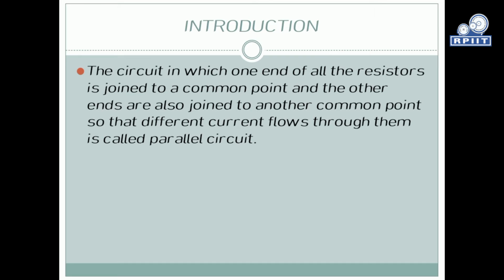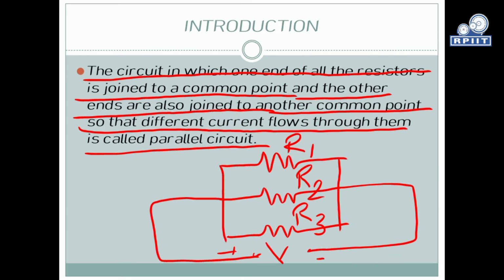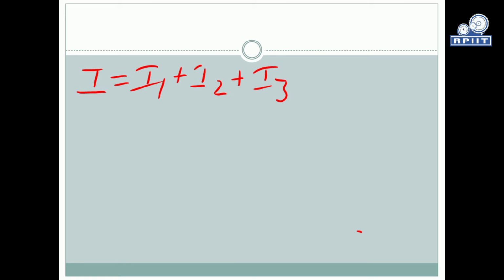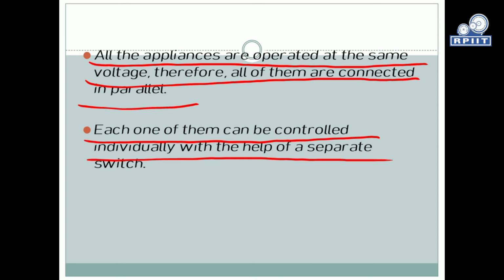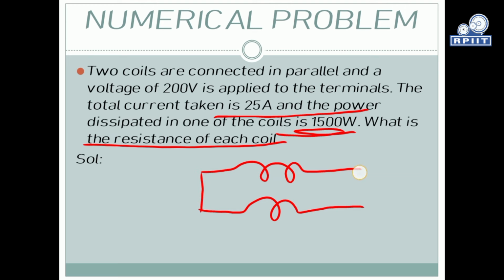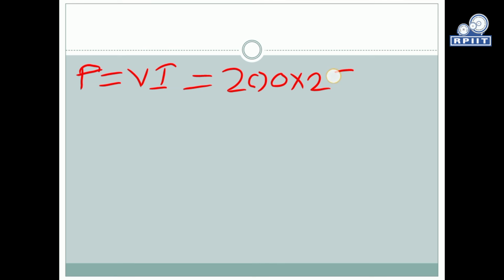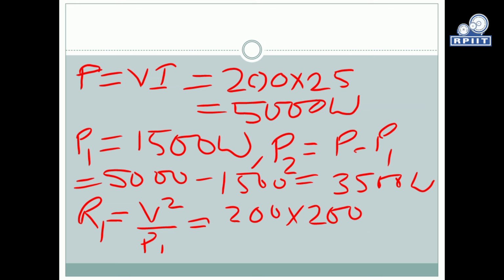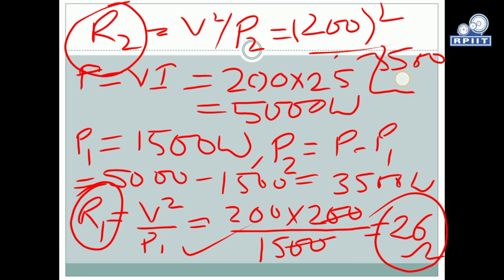Parallel Circuit by Mr. Ankush Sharma | RPIIT Academics